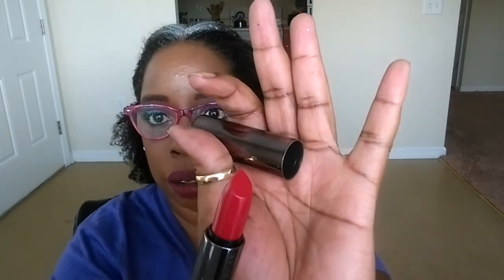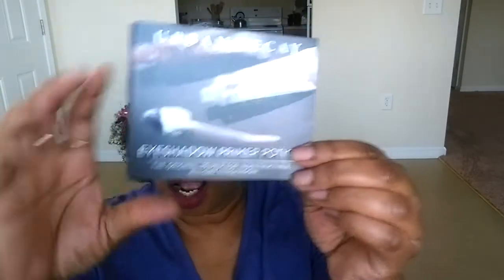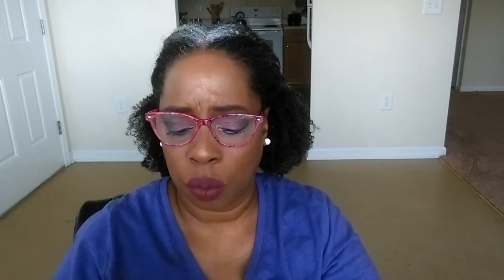Large Beauty Haul:|:Too Faced Urban Decay NYX B&BW Wet N Wild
As always I was in some stores shopping and I did some online purchasing too. Watch and see what I picked up. I bet there's something in the video you were looking for!

here's the link for the Beautify Jewelry Hanger Organizer

and the foot tub